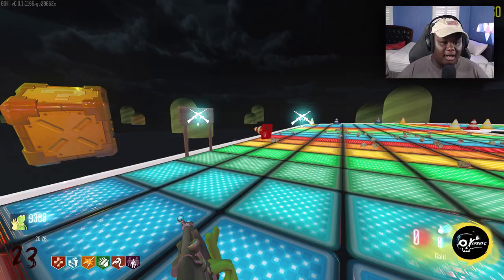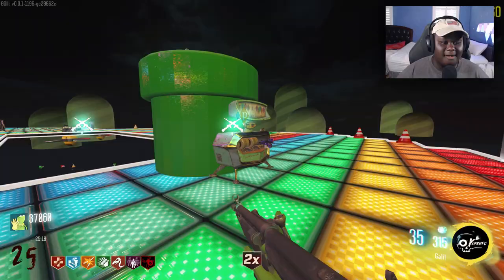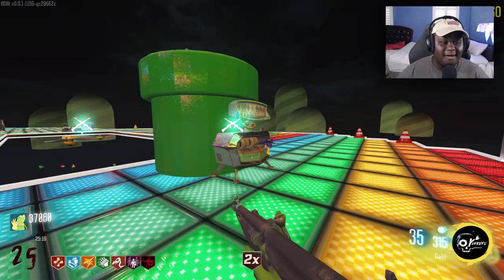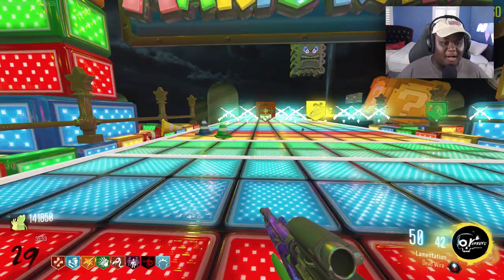Kermit the Frog plays Mario Kart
Mouse - razer mamba Tournament edition
Keyboard - Highground
Headset - Steel Series

Thank you, Webbie, for the voice of my outro follow him

Thank you, Tooned for the animation of my outro follow him here - shorturl.at/dgpA1

Song used -
Rain storm By Djgrumble